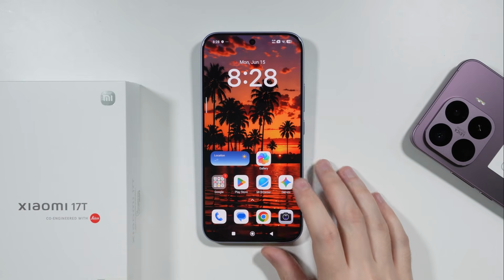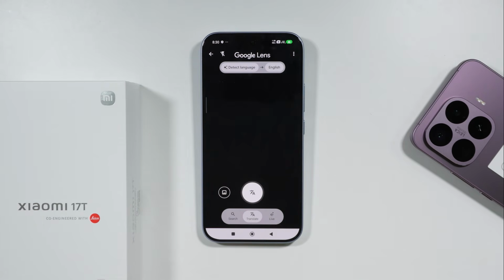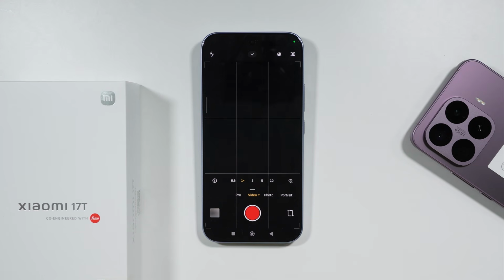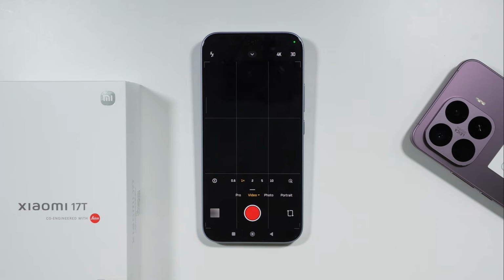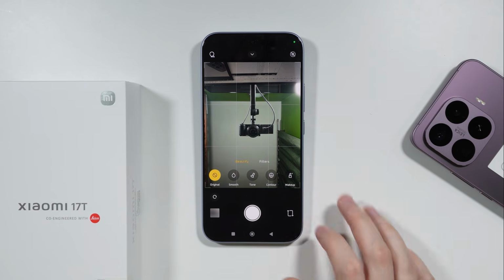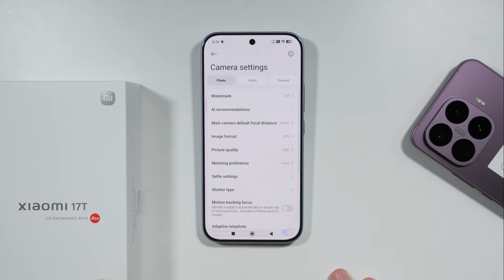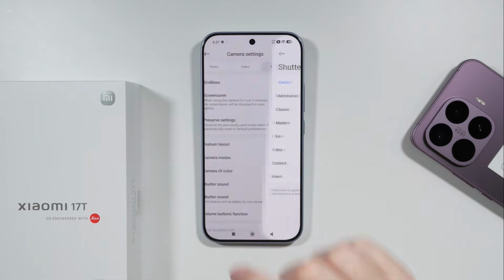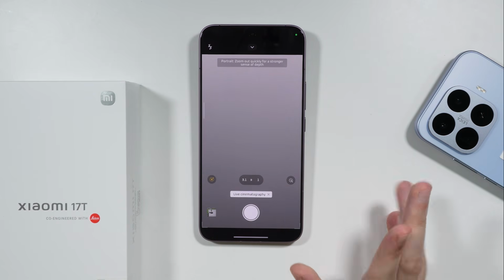Xiaomi 17T/17T Pro: Camera Tips & Tricks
In this video, I'm sharing some essential camera tips and tricks for the Xiaomi 17T and 17T Pro. Whether you're a photography novice or looking to enhance your skills, these techniques will help you capture stunning photos and videos. From adjusting settings to using different modes, follow along to unlock the full potential of your Xiaomi camera.